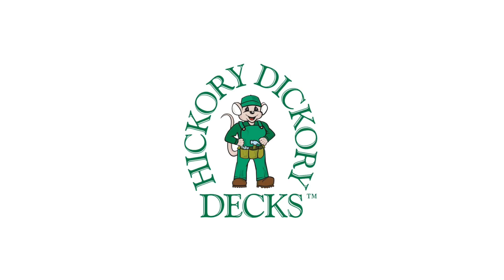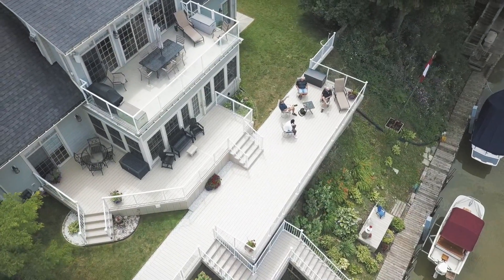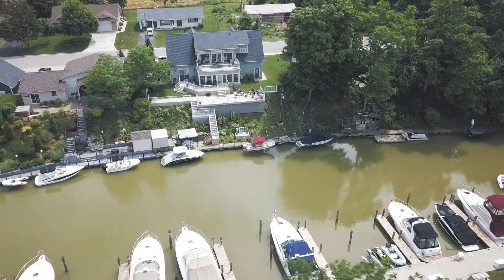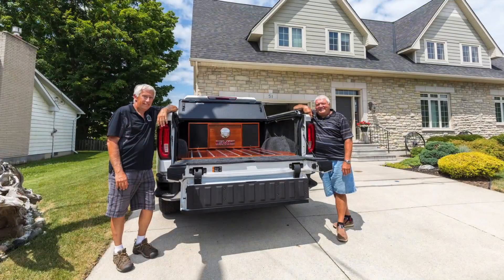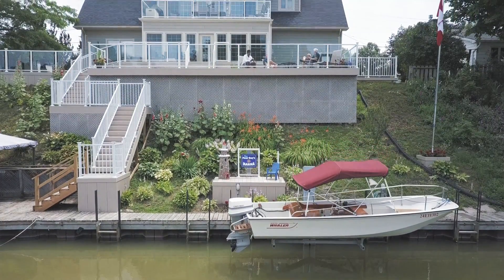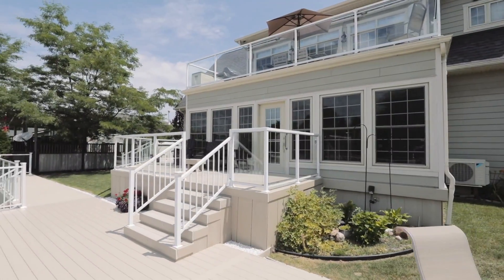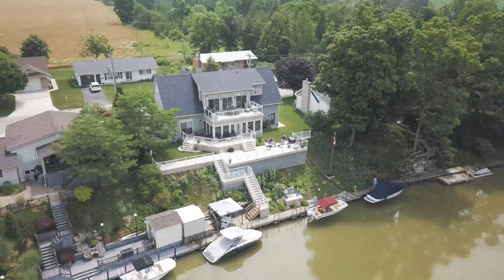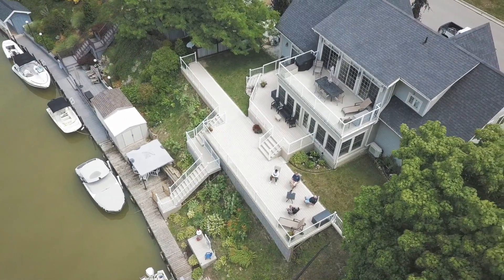Massive Riverside VEKAdeck® in Grand Bend, Ontario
Hickory Dickory Decks London South franchise owner Paul Ogglesby shows us his best friend's (of 40 years!) breathtaking VEKAdeck® on the Ausable River in sunny Grand Bend, Ontario.